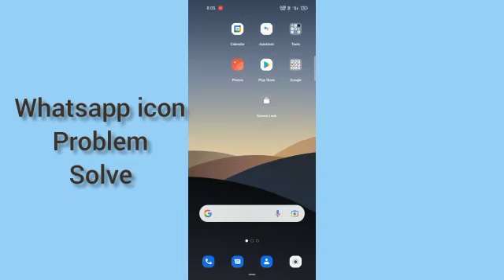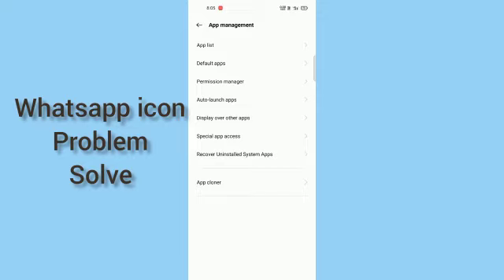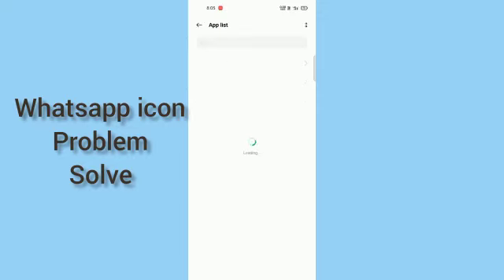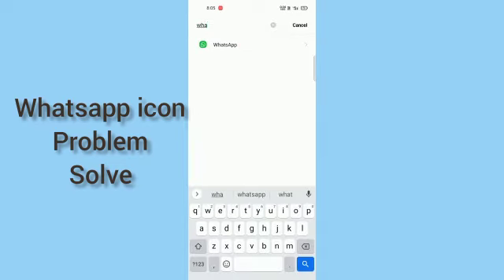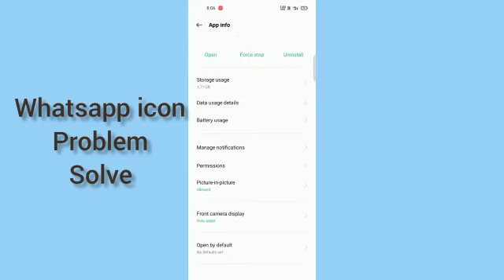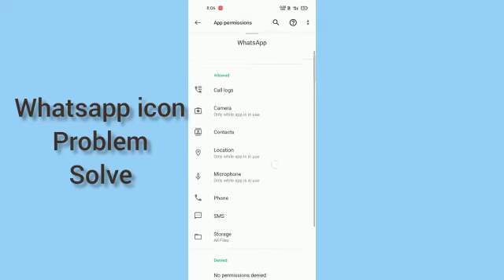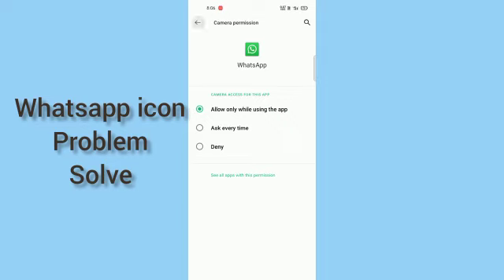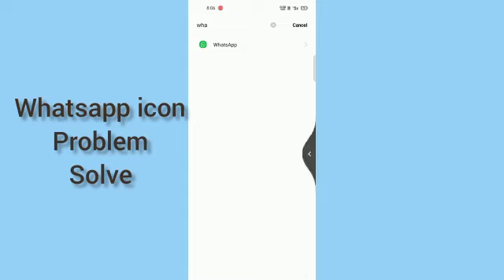How To Fix Whatsapp Icon Problem